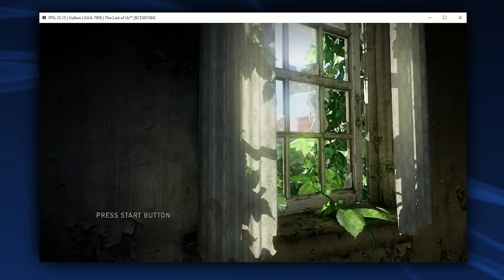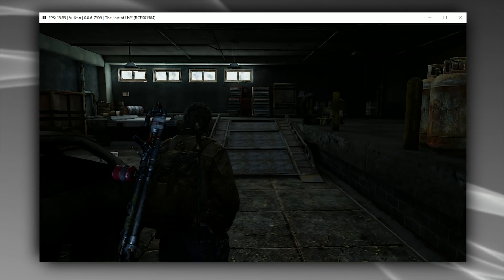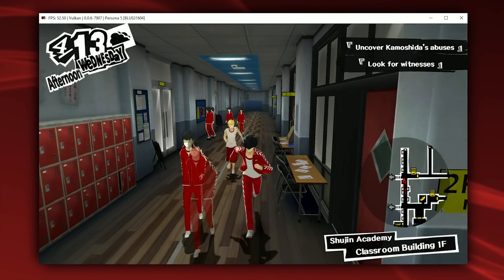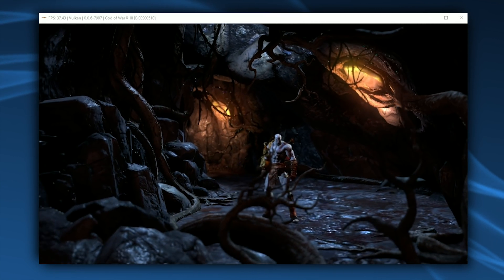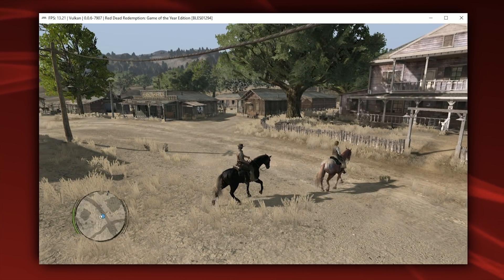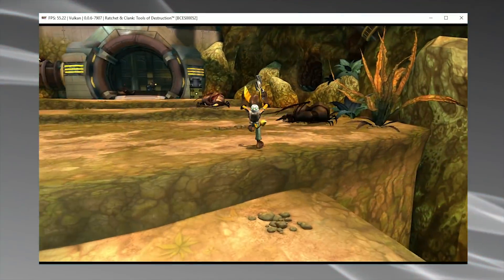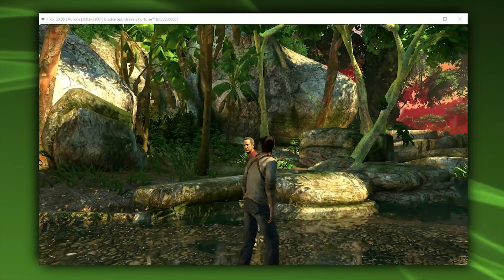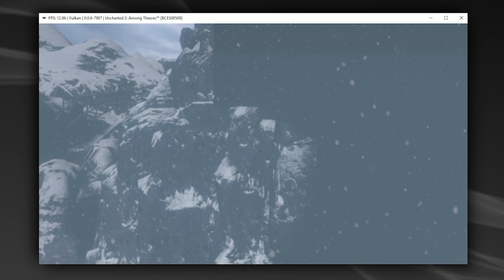RPCS3 Major Updates | The Last of Us, Persona 5, The Uncharted Trilogy & More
Lets take a look at some Major Updates & Optimizations that have come to RPCS3 in the past Months.

Game Timestamps

The Last of Us 0:37
Persona 5 2:32
God of War 3 3:36
Red Dead Redemption 4:59
Ratchet & Clank Series 6:18
The Uncharted Trilogy 8:41

► My PC Specs:
16gb DDR4 3200Mhz RAM
GTX 1080ti 11gb
256gb NVME M.2 SSD